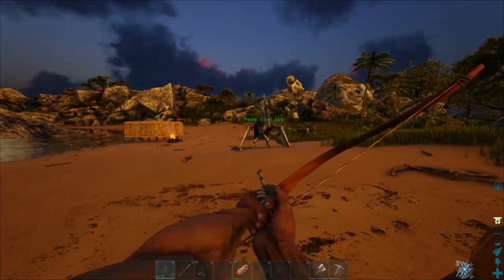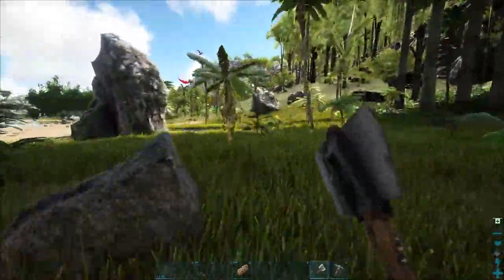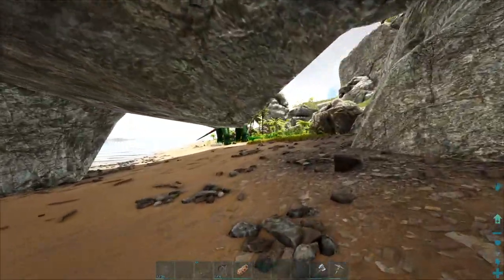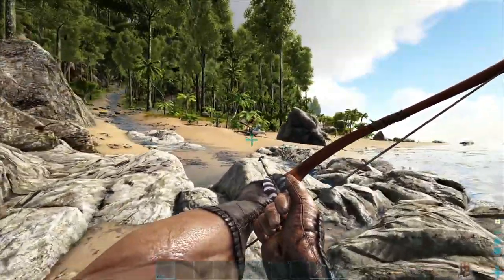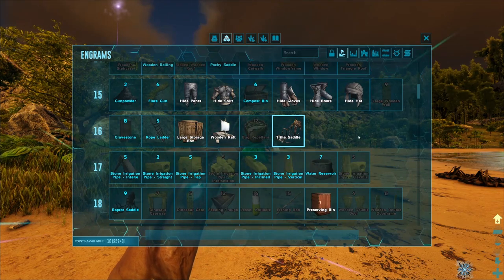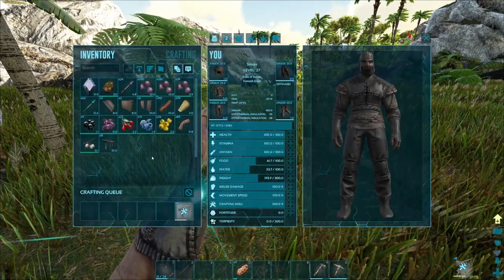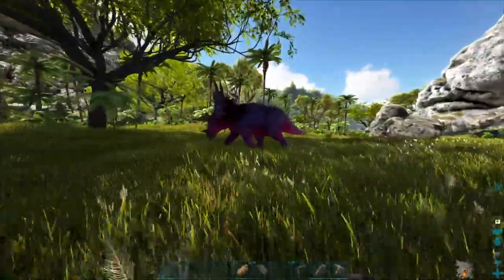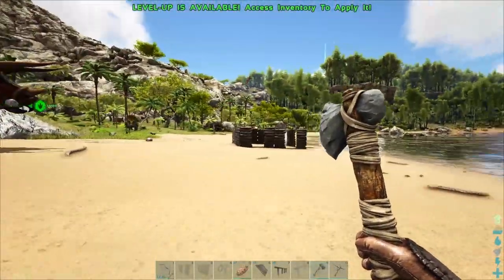How are these so fast! - Ark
Ark Survival Evolved Episode #2
Today i make my first attempts at gathering. A berry harvestor in ark for narco berries. I tackled the parasaur first but soon realized XD their pretty find. But we did end the day with a W, find out how!!